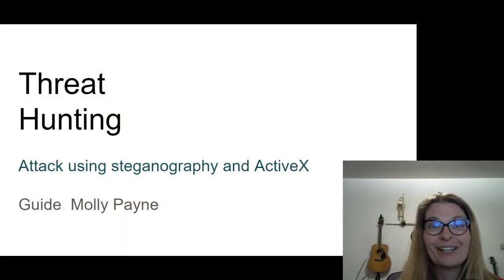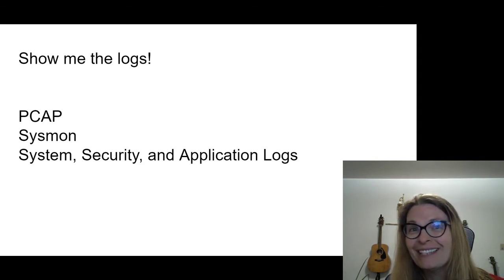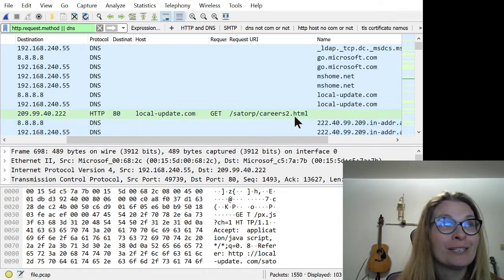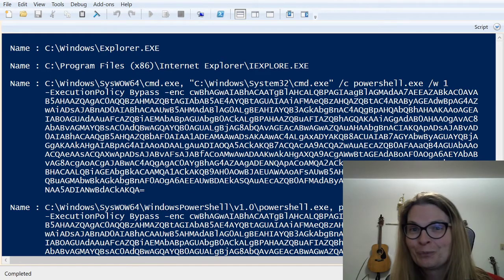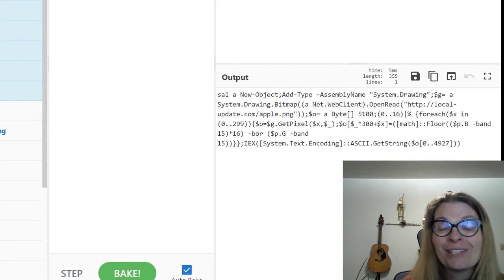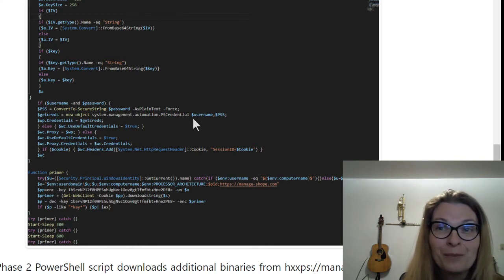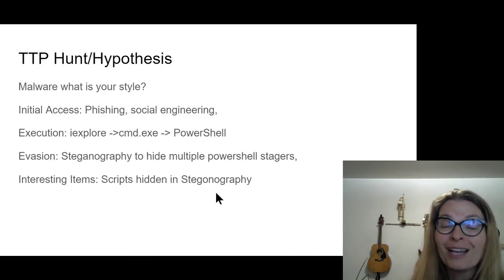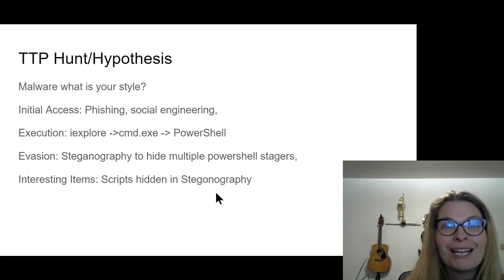ThreatHunting:ActiveXAndStego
Come join us for a hunt where Active X and PowerShell make for a near fileless attack!